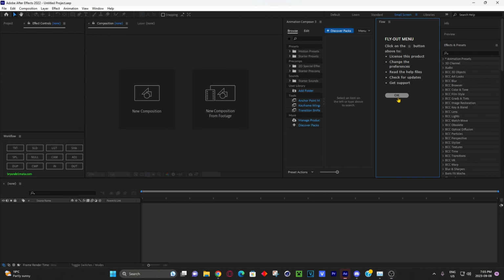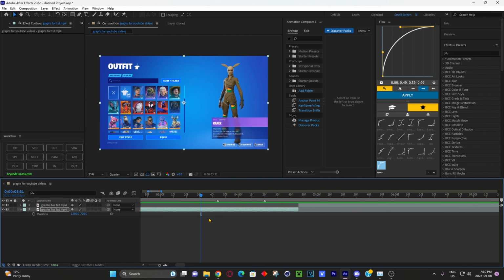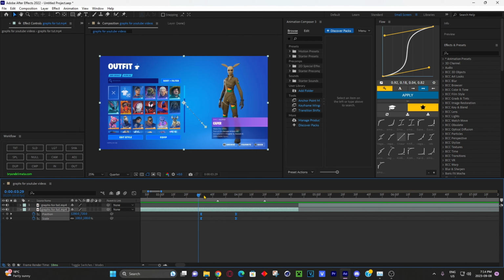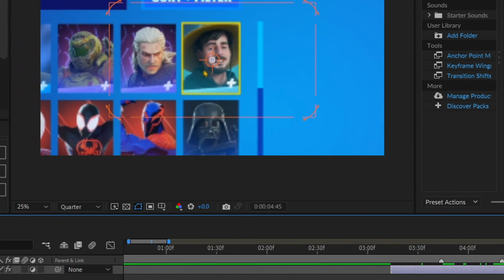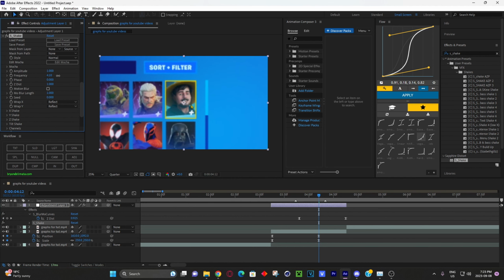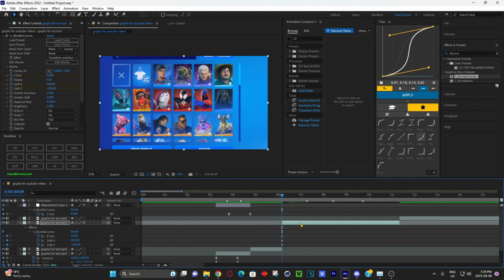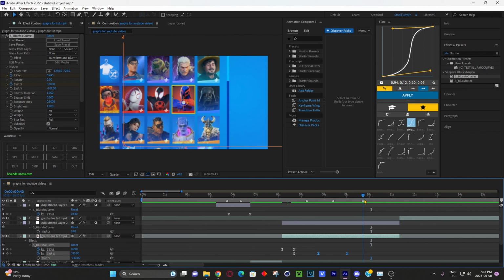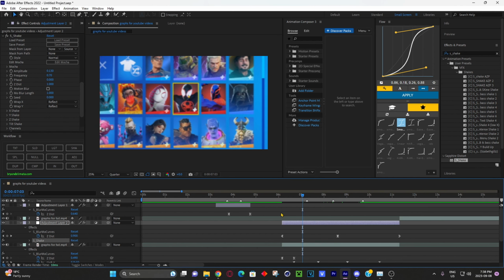HOW to EDIT SUPER SMOOTH GAMING VIDEO Camera MOVEMENTS (Tutorial)